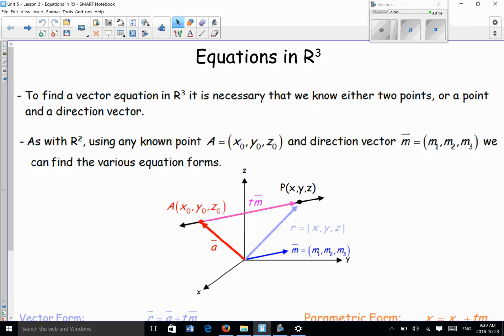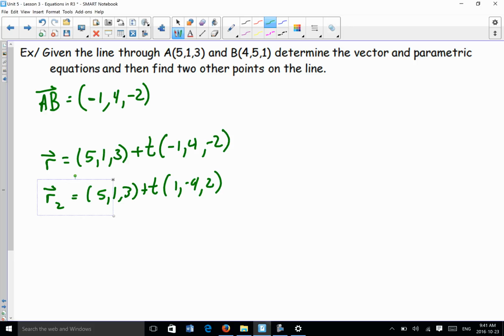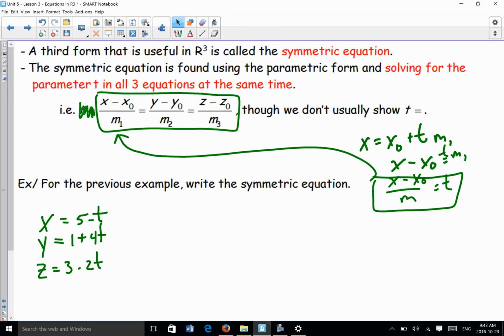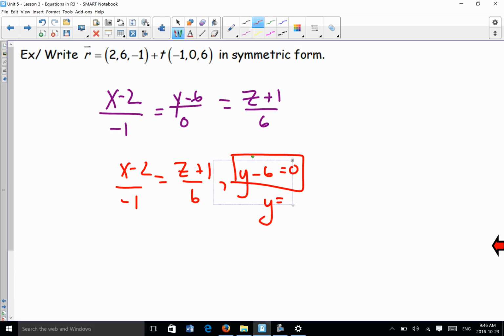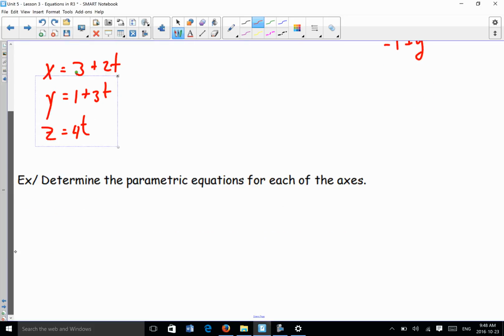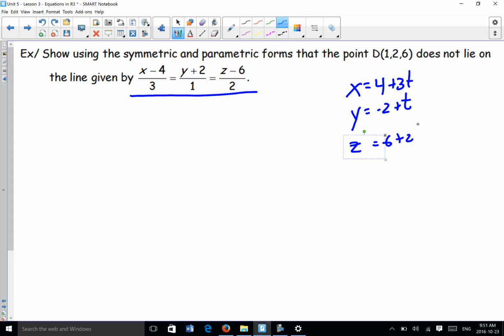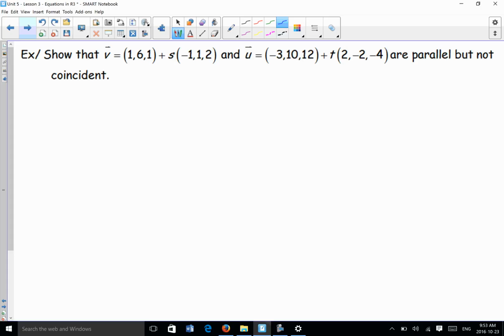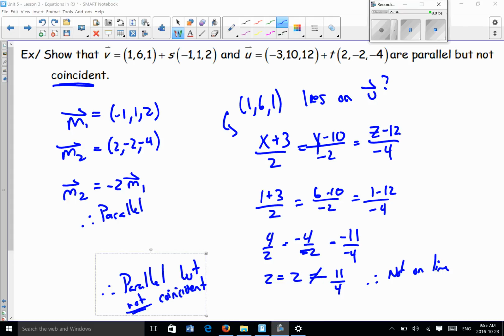Equations in R3